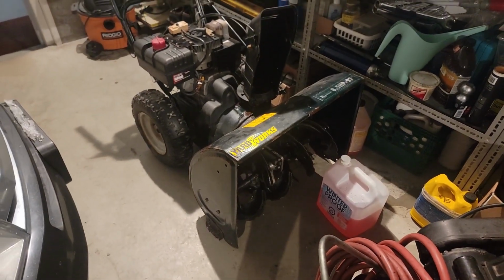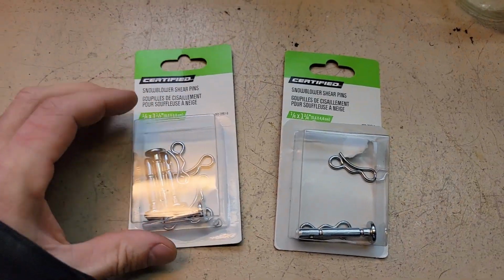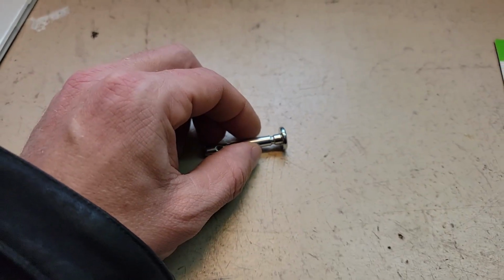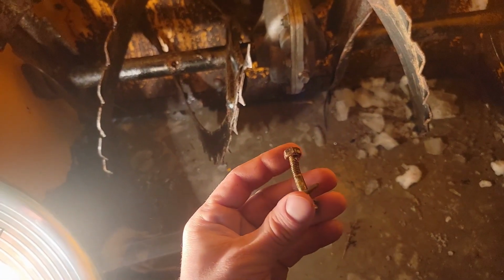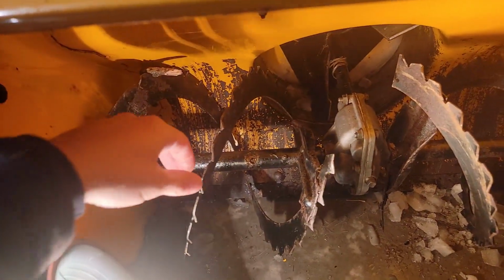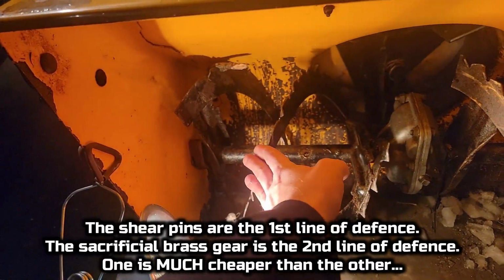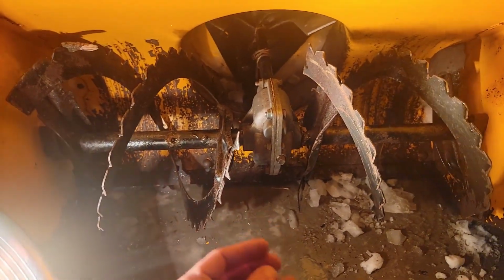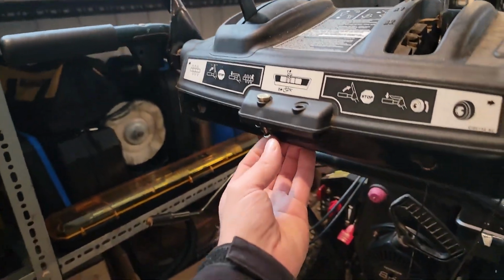What are Snowblower Shear Pins ?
What are shear pins and why do you need them on a snowblower.  These are a crucial safeguard for snowblowers which protect against severe damage being done to the turning assembly and gears.  Shear pins are a cheap sacrificial part that will break in order to protect the more expensive parts of the blower from being damaged.  Since I always buy used stuff, I have found that a lot of the blowers I have owned over the years have had regular bolts in place of the shear pins which creates a hazard for the blower.